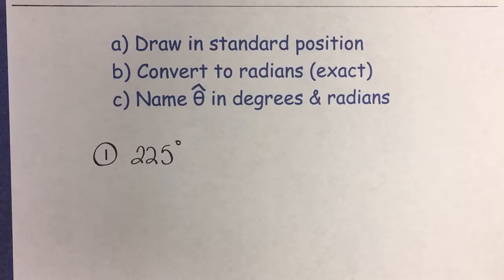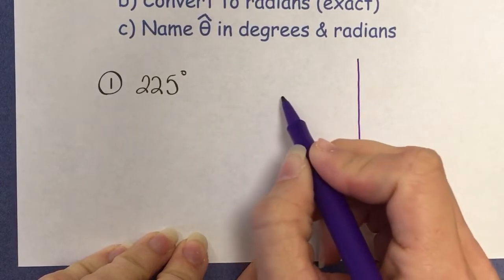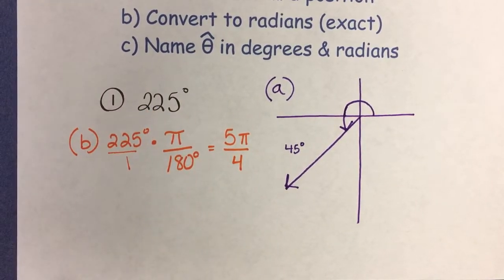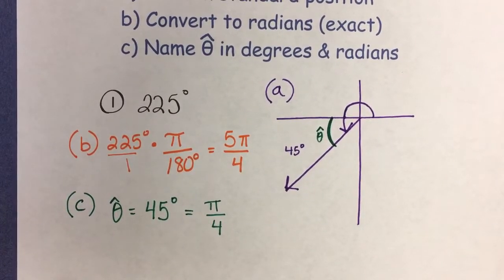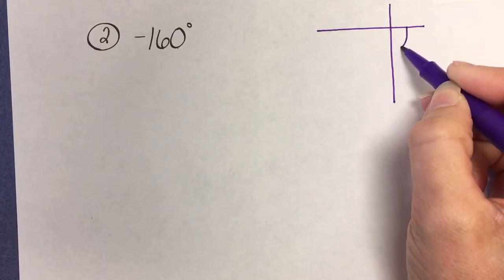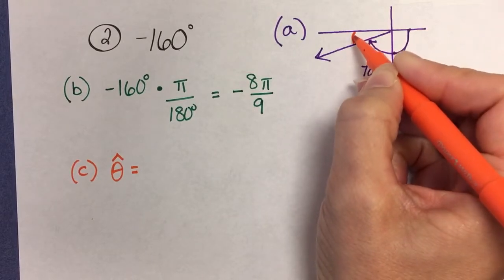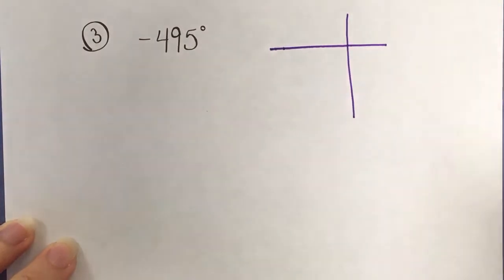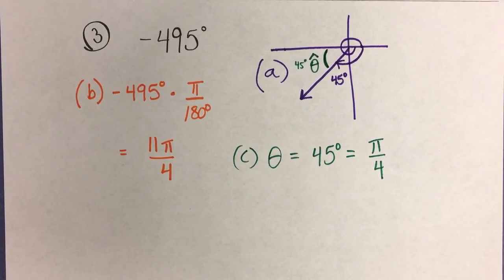3.2 Part 2